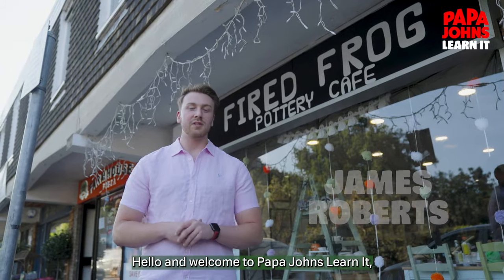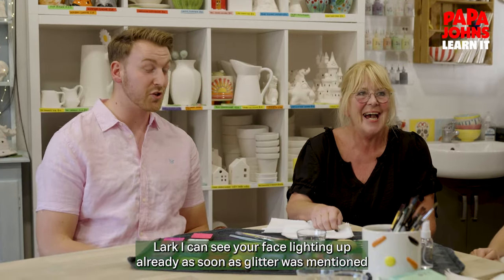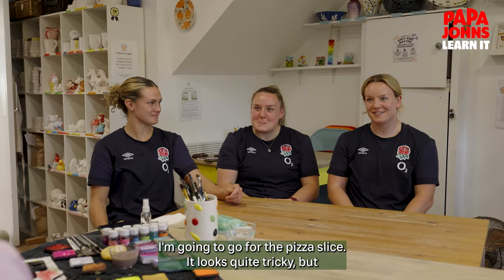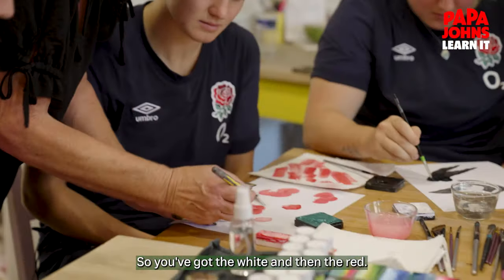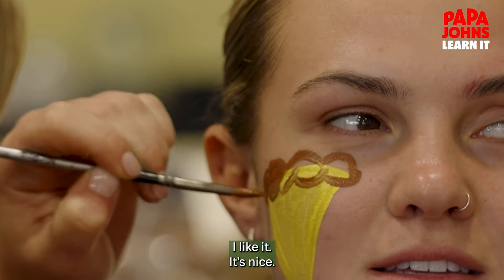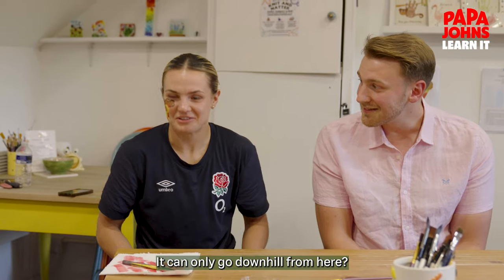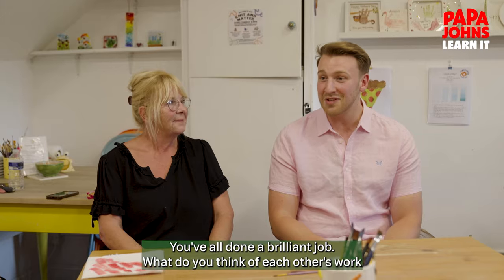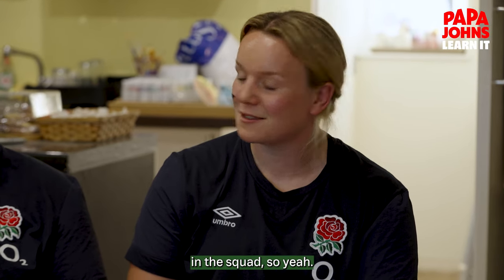England Rugby's Red Roses try face painting | Learn It Episode 7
We know they're handy with a ball, but can they impress with a brush? England Rugby's Red Roses show off their face-painting skills in this week's edition of LearnIt